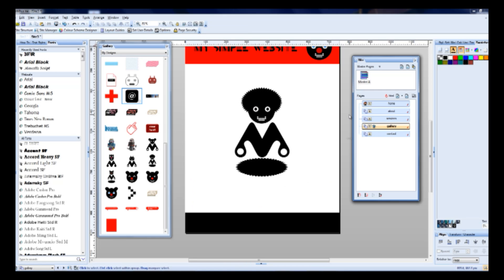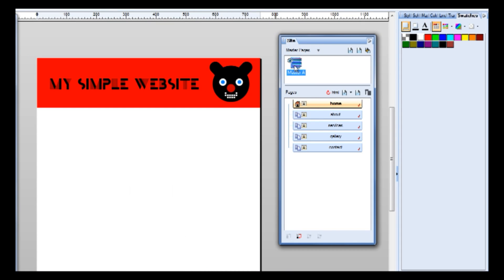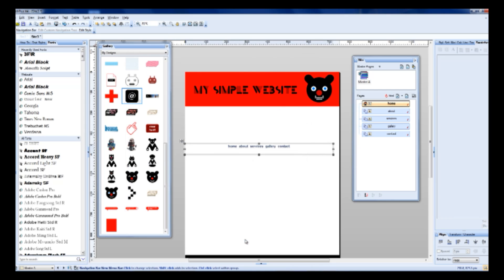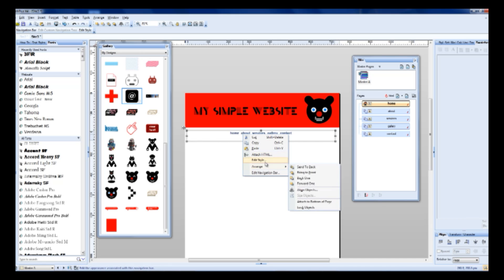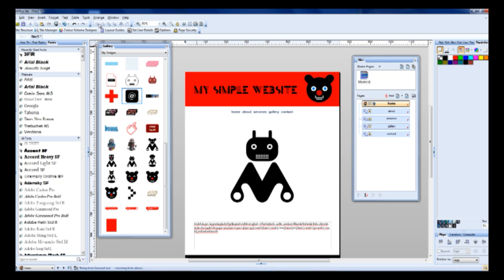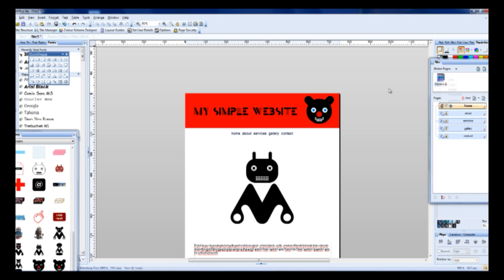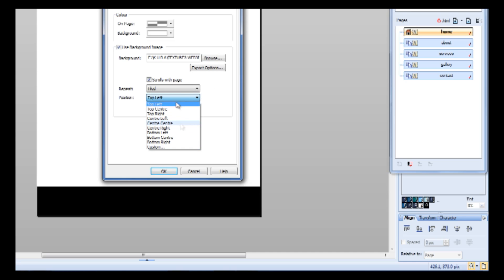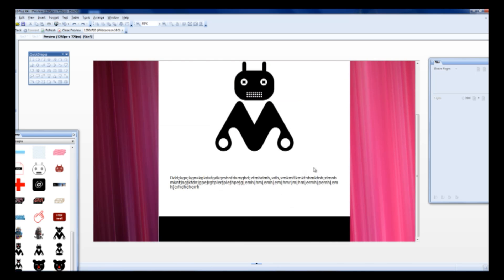serif webplus x4 review part 3.f4v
Here is my software review Serif  Web plus X4 .I think the best application for web designing.My website was created with Serif  Web Plus X4 .
I encourage to you to visit my . and have a look what results you can achieve :-)